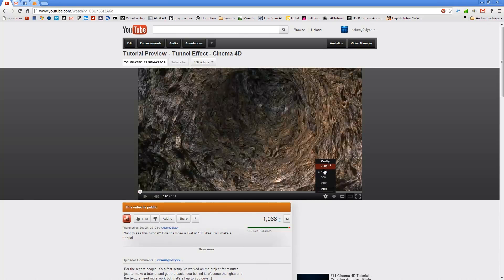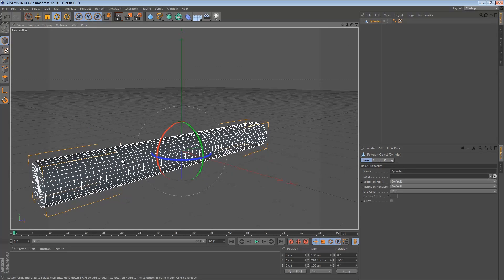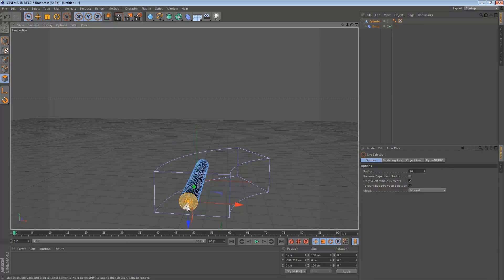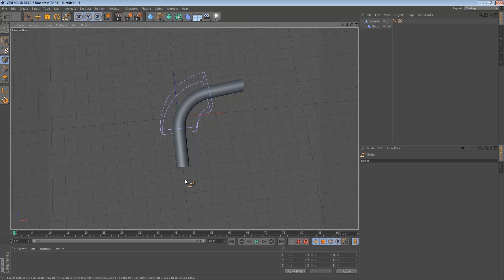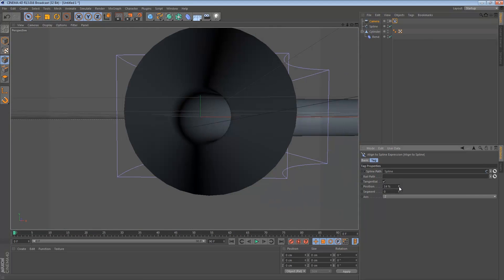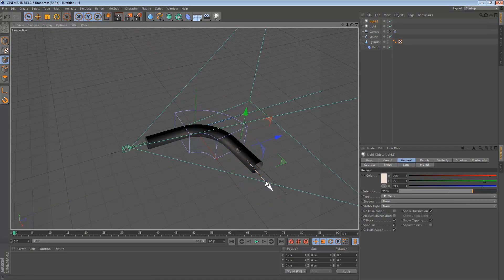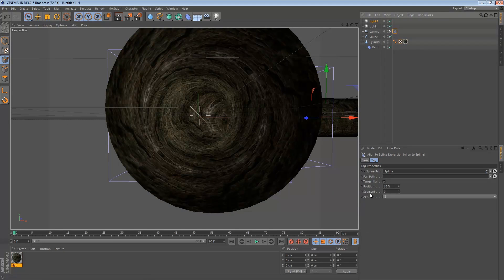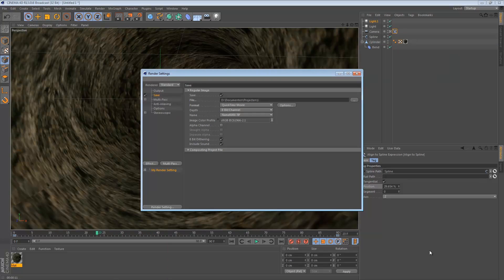How to Fly through a Tunnel Effect in Cinema 4D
In this tutorial I will be showing you how to create a tunnel and animate your camera through it in Cinema 4D.

Host & Creator
Ignace Aleya